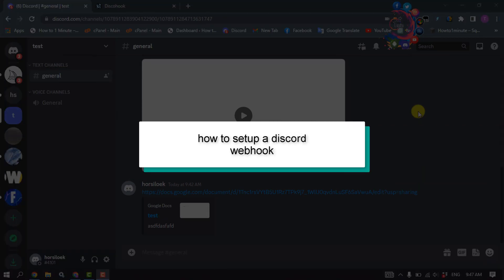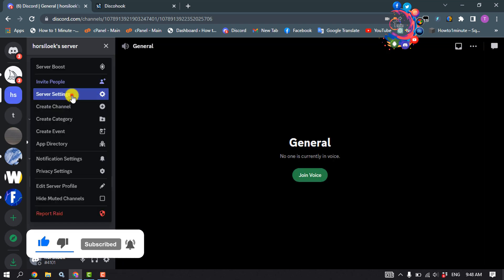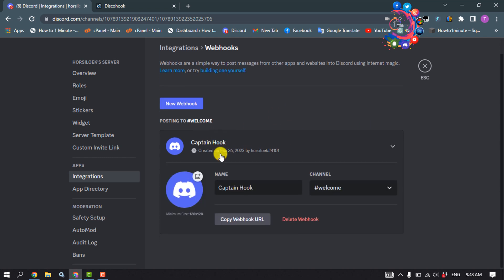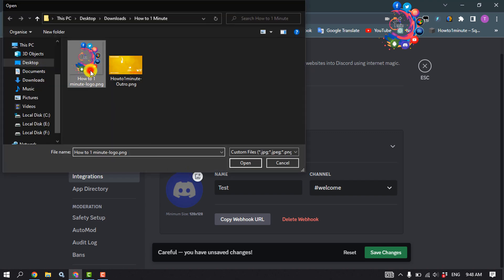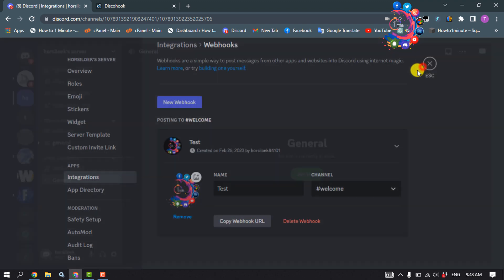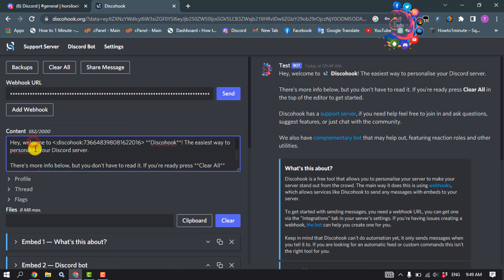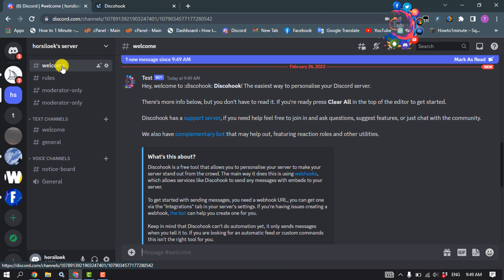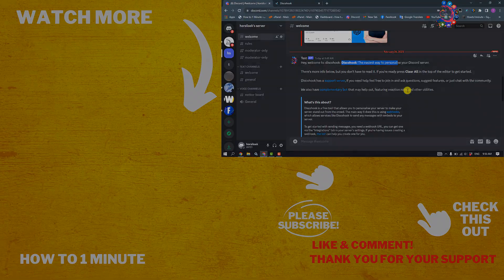How to setup a discord webhook | Get discord webhook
Learn what Discord webhooks do, where to find Discord webhooks ,and how to add a Discord webhook and more!